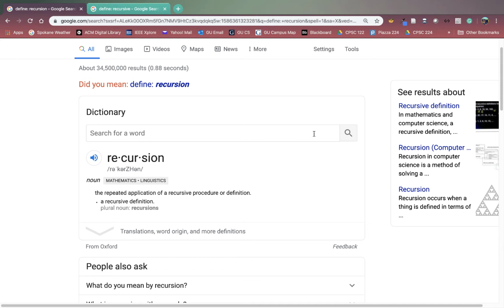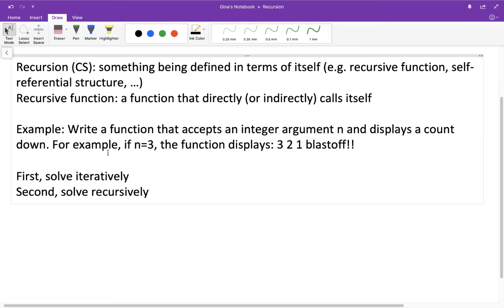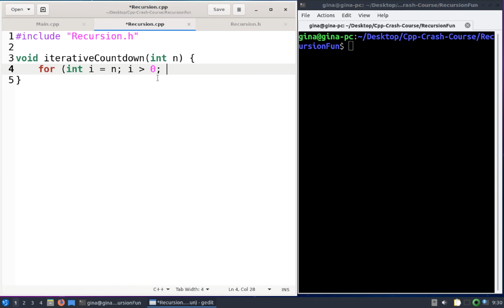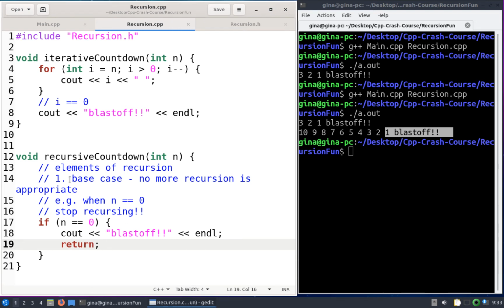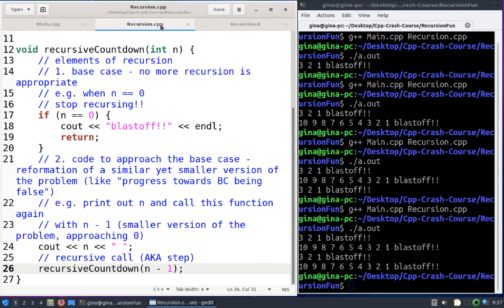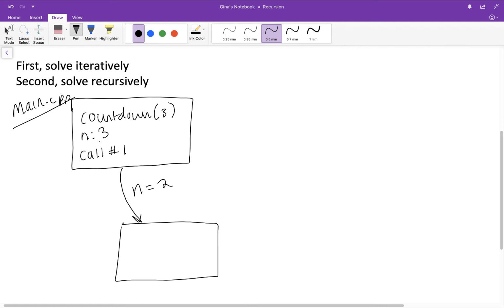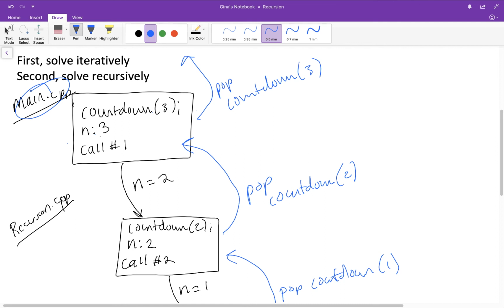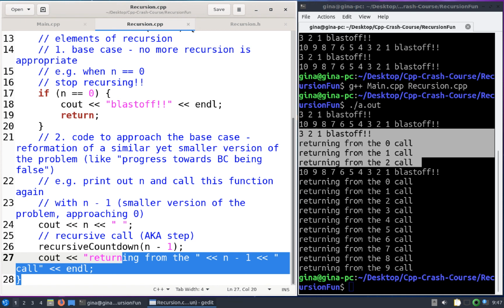Introduction to Recursion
An introduction to recursion and recursive functions. I solve a simple problem iteratively with a for loop, then again using recursion. I trace through the recursive solution with a call stack diagram.